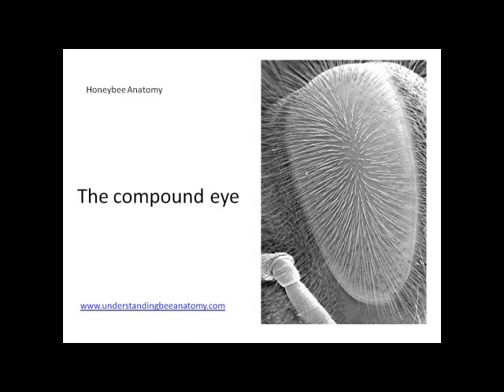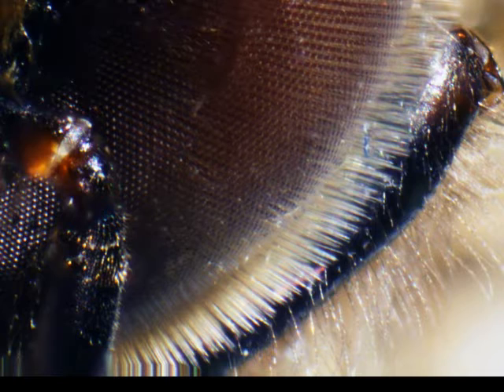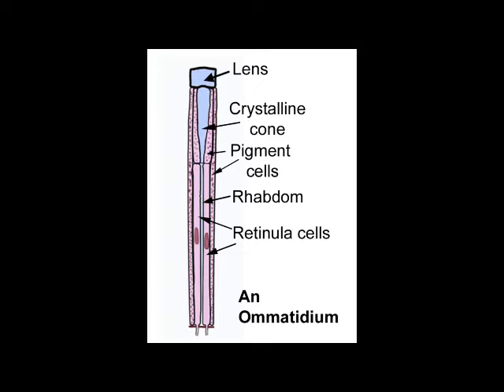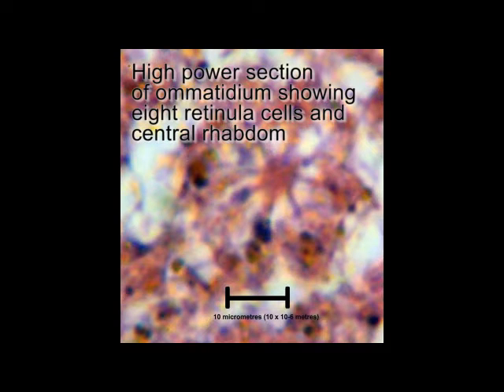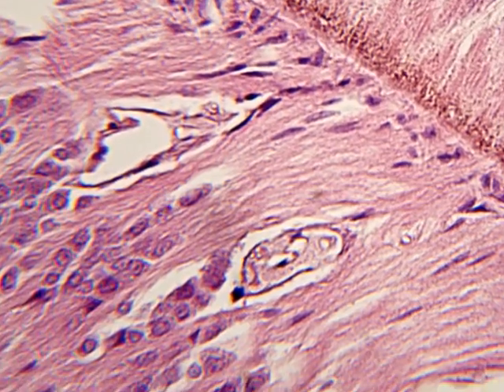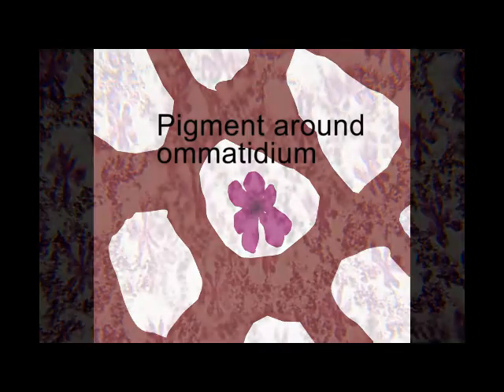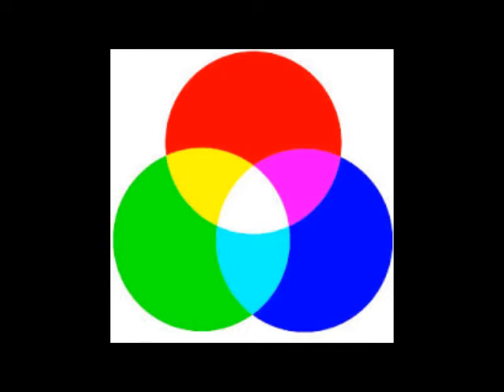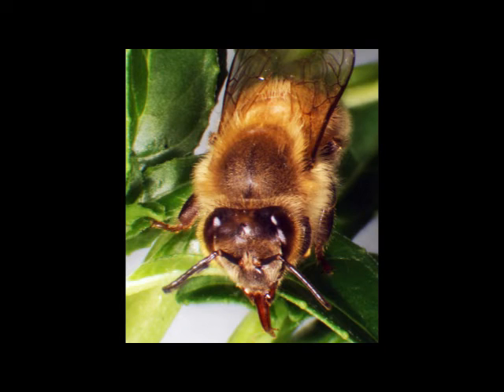The honeybee's eyes and vision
This video describes the remarkable structure of the compound eyes of the honeybee